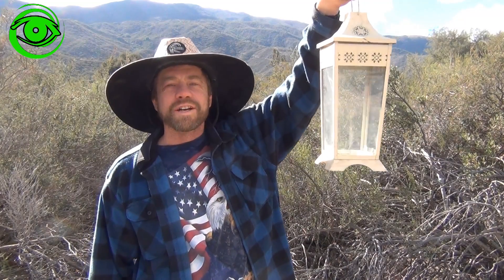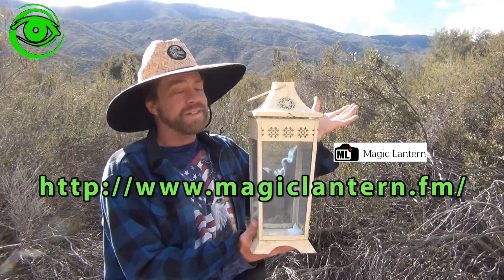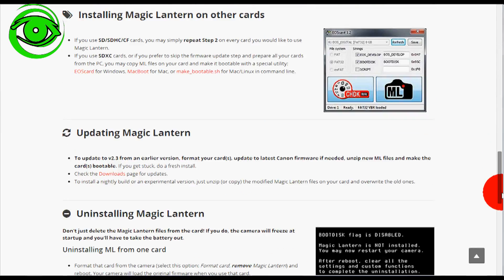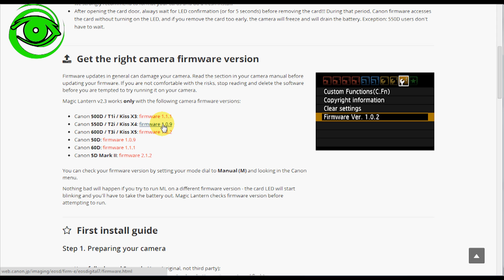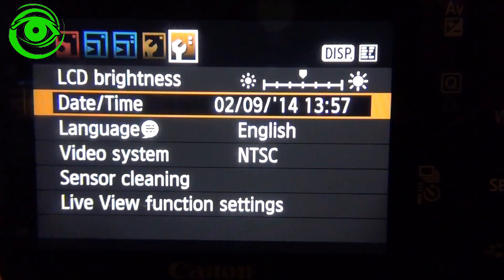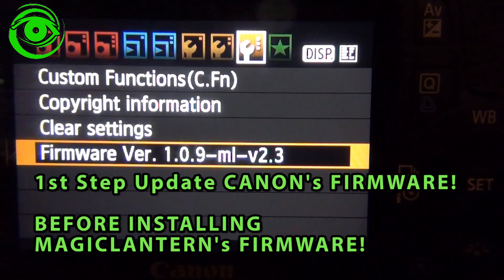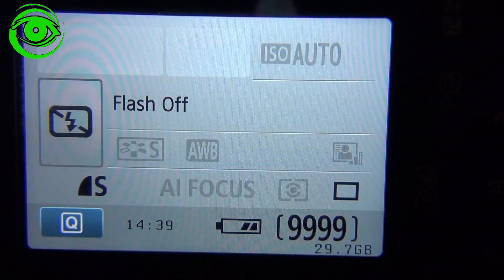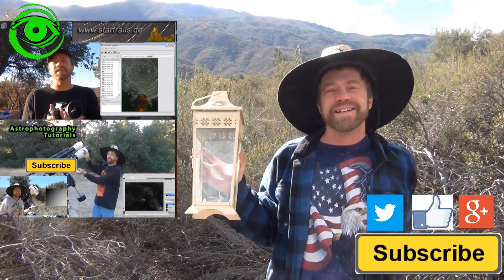Installing Magiclantern Canon Camera Tips and Tricks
I recently picked up a Canon camera with the intent of trying to use it for Astrophotography.  This video covers a Firmware upgrade is called MagicLantern.  I successfully installed MagicLantern on My T2i and I love it!  I'll show you some tips and tricks I found during my installation.